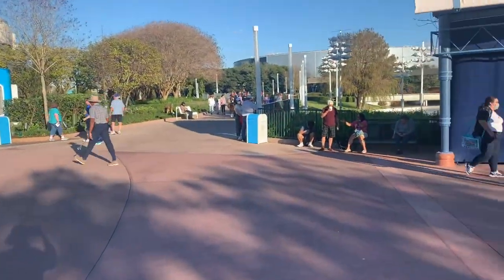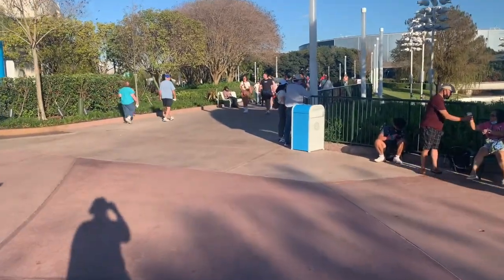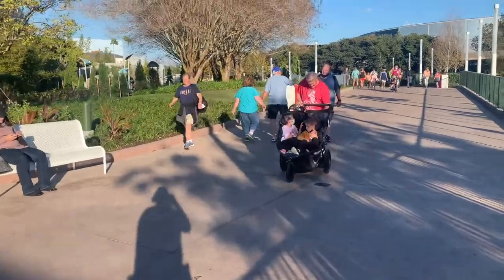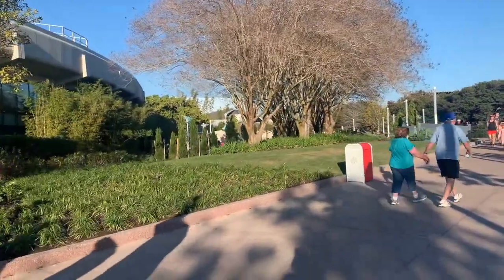A Day at Disney with a Service Dog | TheSilverSpoo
Josie's first time at Epcot!

Josie is a Silver Standard Poodle. She is currently in training to help me with my disability!